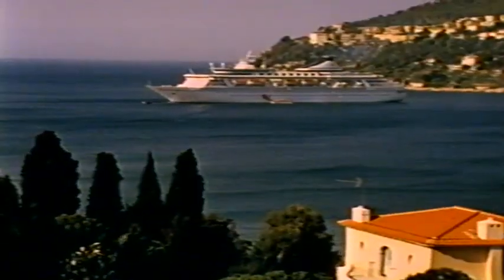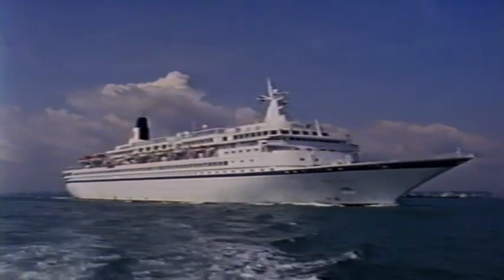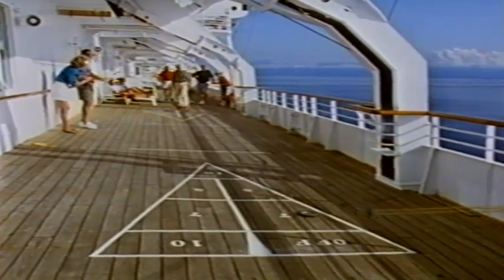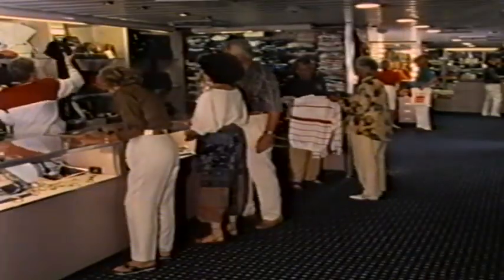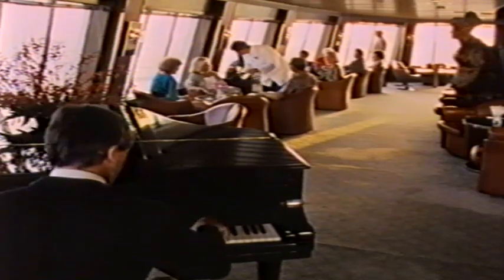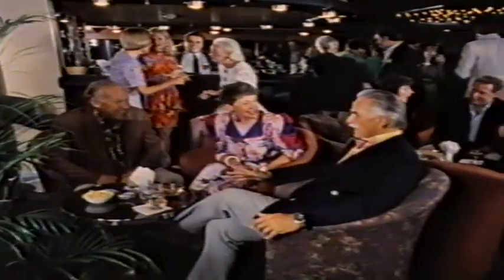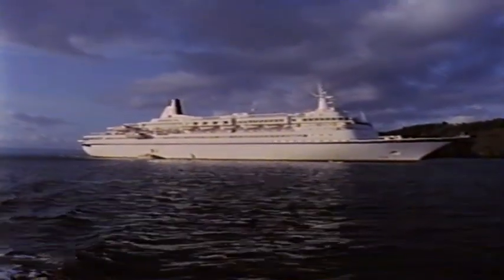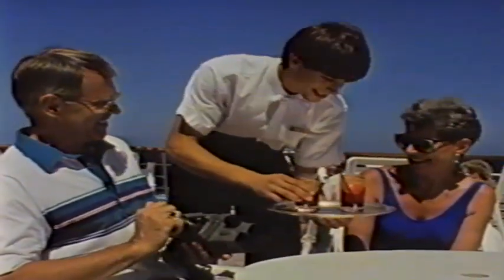Royal Odyssey A Classic Liner Reborn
Royal Odyssey Promo Video. (Former Royal Viking Sea)